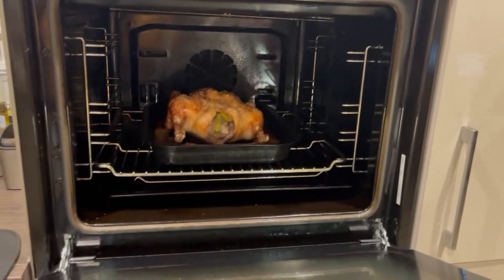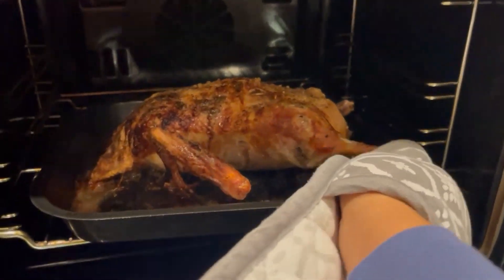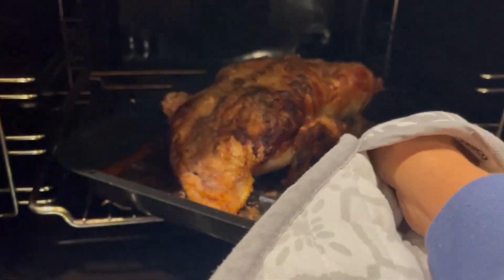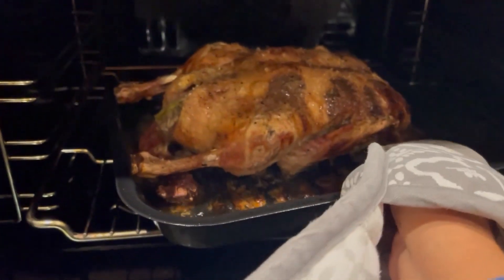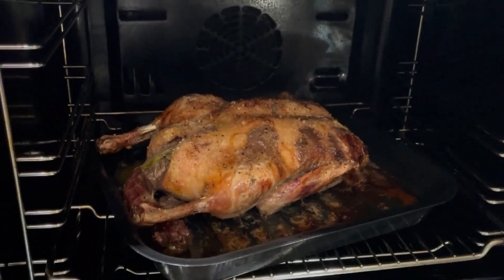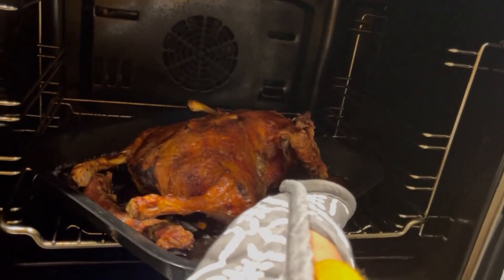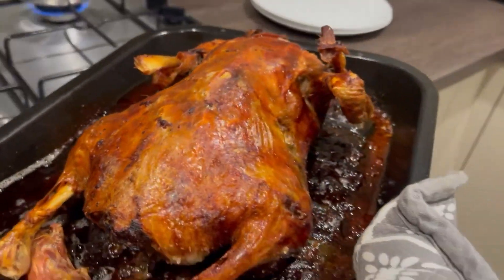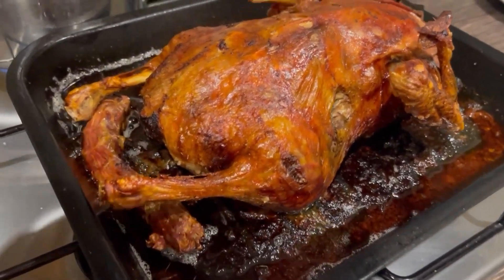Roast Duck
Roast Duck is delicious and is perfect for a special meal.
CLICK THE ALL BELL BUTTON FOR NOTIFICATION AND UPDATES